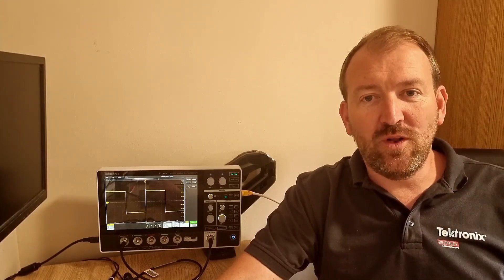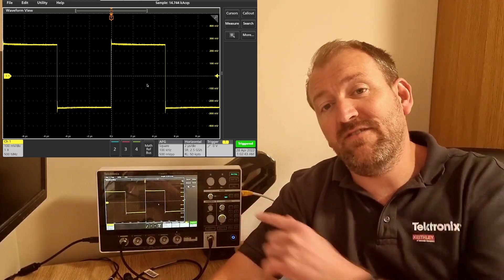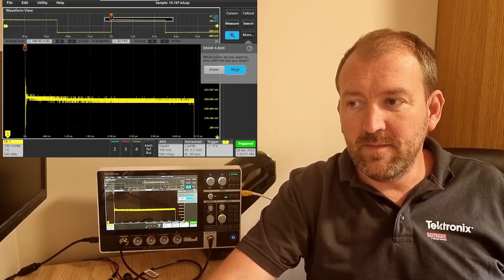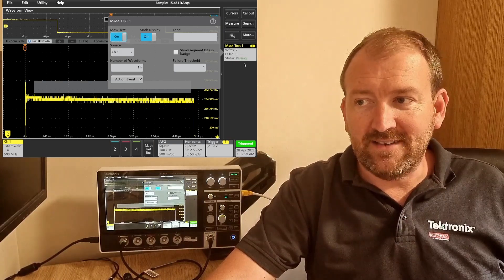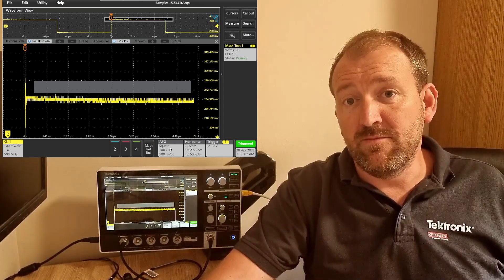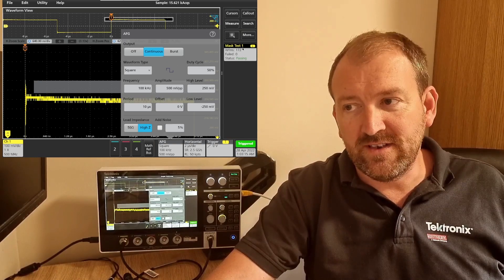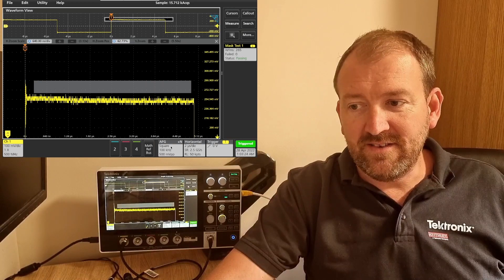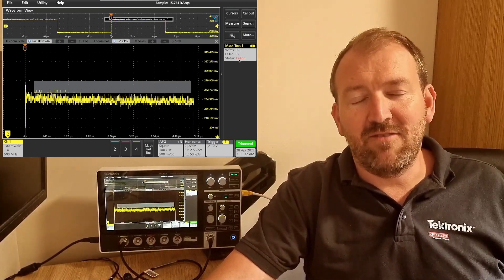How to Use Mask Testing on the 2 Series MSO Oscilloscope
Wondering if your signal is within a certain tolerance? Why not take a look at the mask testing feature of the 2 Series mixed signal oscilloscope and see how easy and effective it is to setup.